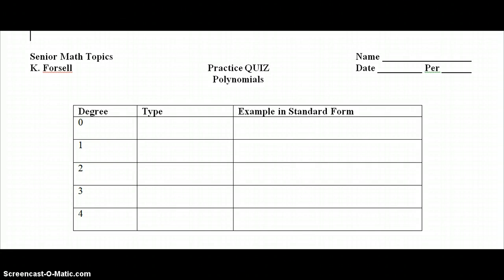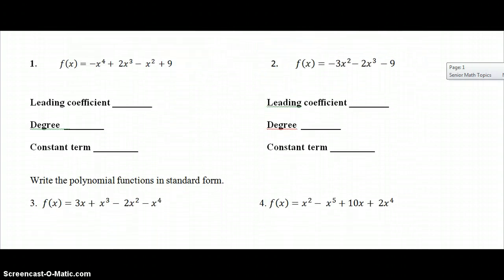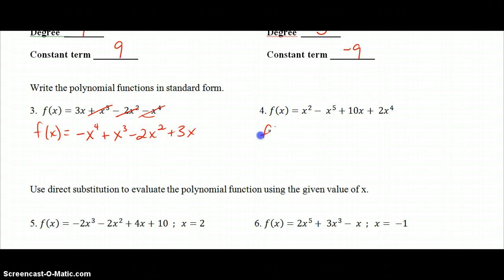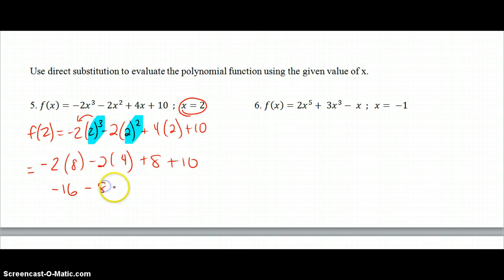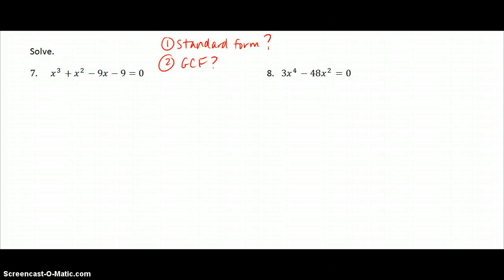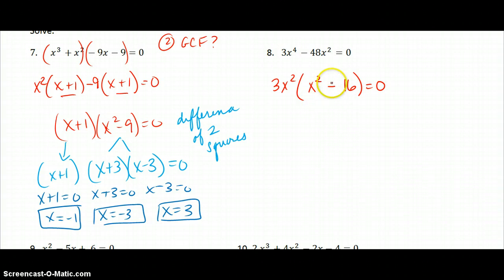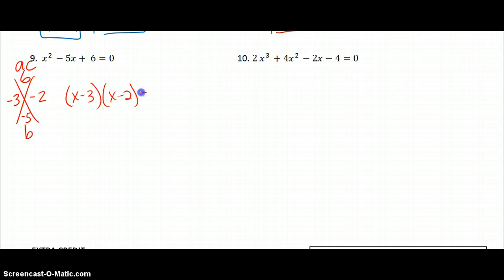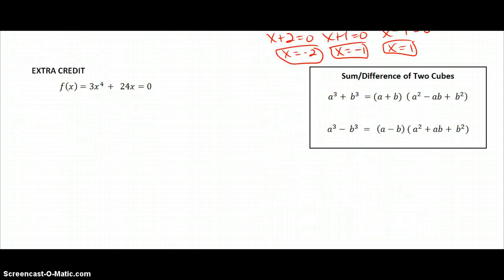Practice QUIZ Polynomials